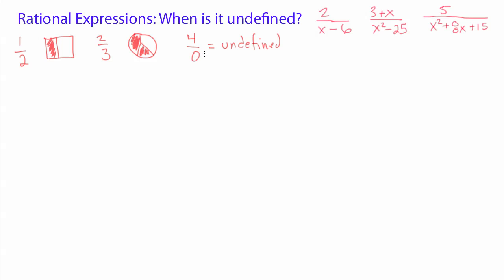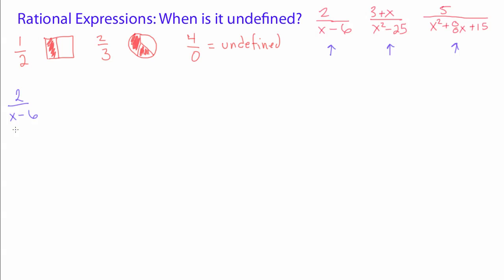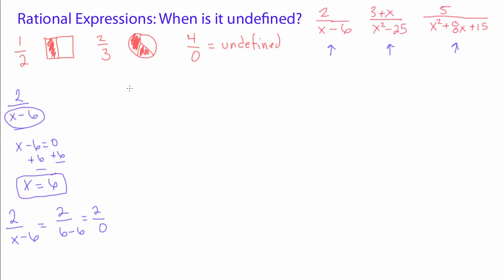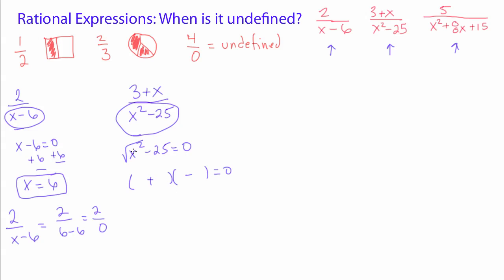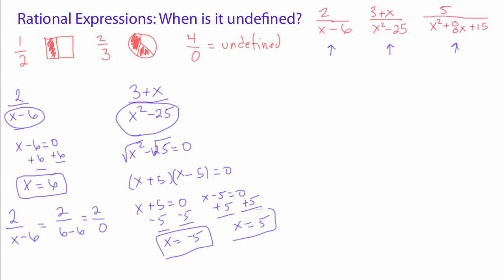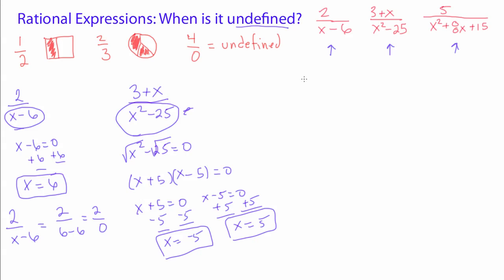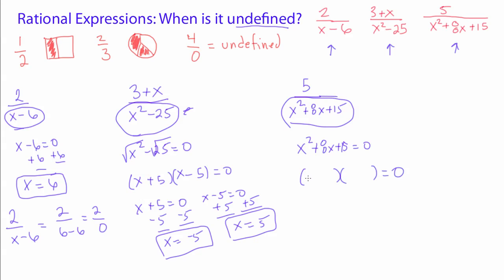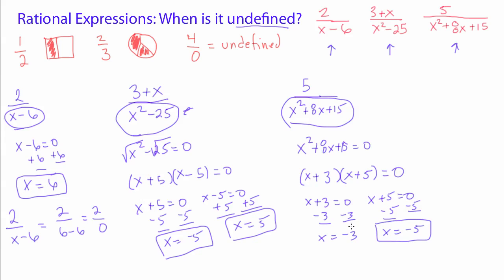Undefined Rational Expressions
This video will show you when a rational expression is undefined.